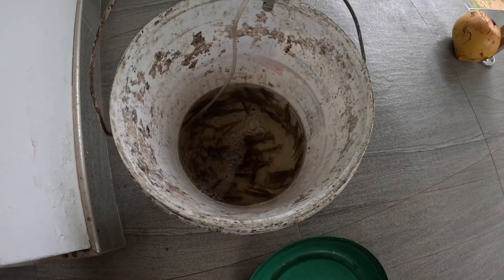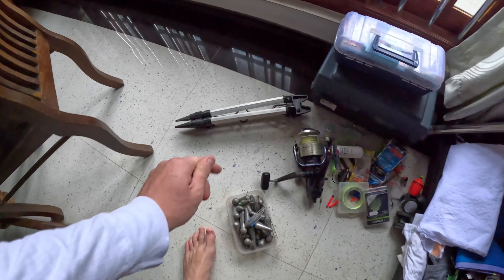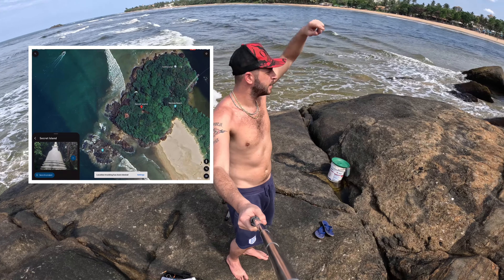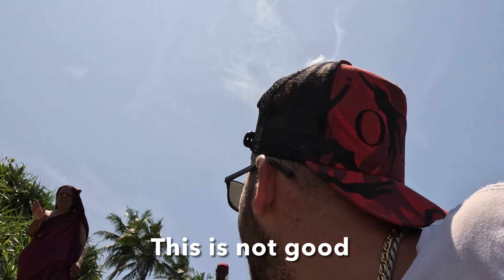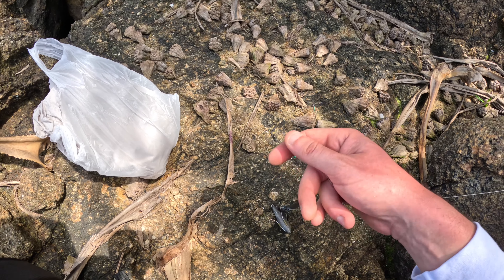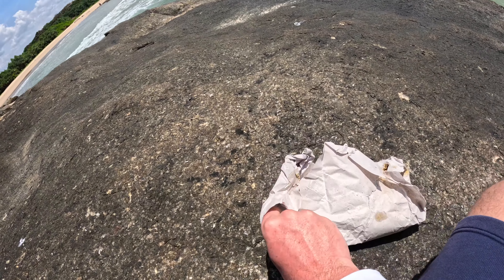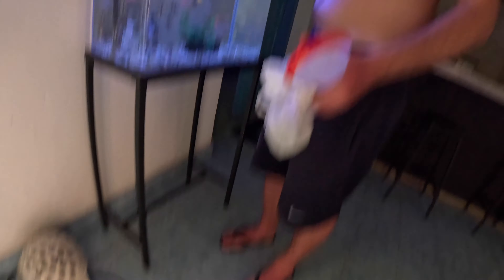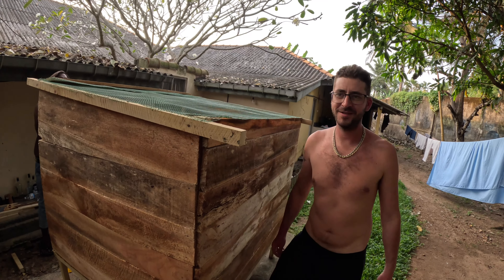THE MONK KICKED ME OUT OF THE TEMPLE FOR FISHING 😱🇱🇰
Why can we not fish near Buddhist temples in Sri Lanka ?  I navigate an unexpected twist during my tropical travels ! I was thrown out of a stunning location perfect for fishing, after I caught a beautiful coral fish. Dive into my amazing fishing and travel adventures.

COLOMBO

UNAWATUNA

£1 CHALLENGE